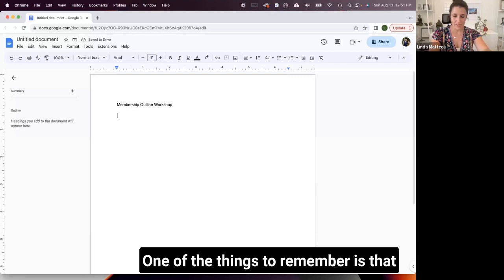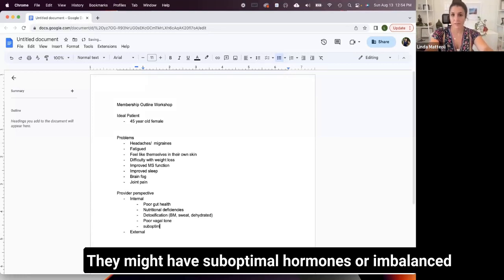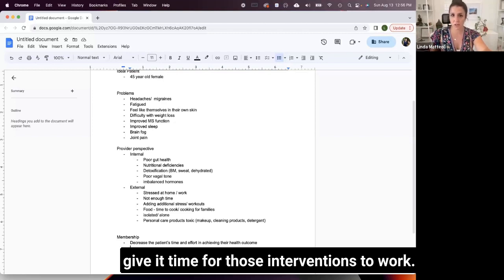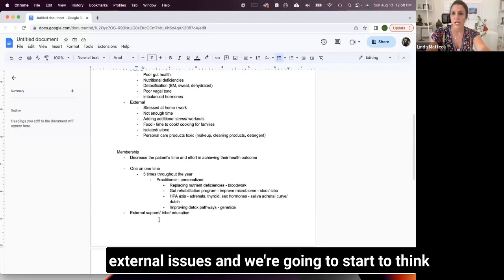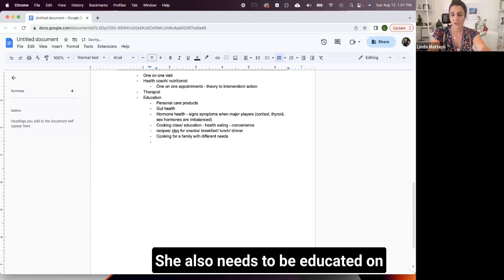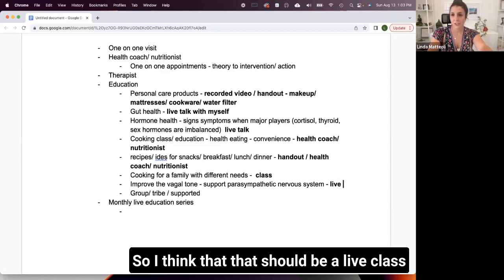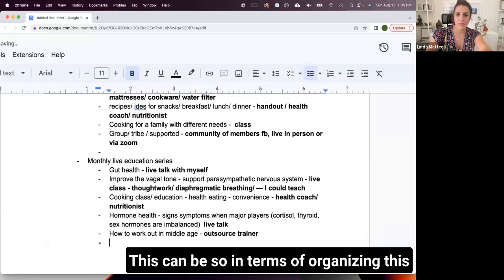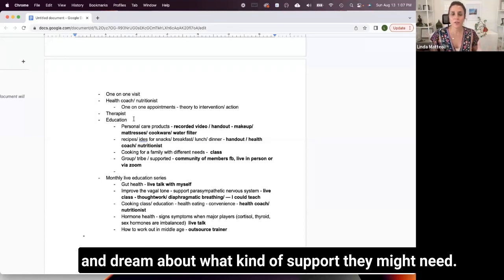Membership Model Workshop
--Are you in the “dream phase” of building your own practice? If so, you’re in a GREAT spot!

We want to dream and create a plan for our patients that will benefit them over the membership of 12 months. It takes a bit of thought and time to create an individual plan where the patient will say, “Oh, my goodness, this practice was created for me! This is exactly what I need.”

There are many moving parts when you start to dream, so remember that everything doesn’t need to be fine tuned from the get go.

Watch today’s video below (or read the blog on our website) to better understand how to:

-establish a plan and adapt as the months pass by.
-get to know your patient so that you will be more and more equipped to serve him or her.
-start with a patient’s internal problems and complaints, ordering blood work, lab tests, and if needed, prescriptions and supplements.
-listen to the patient and learn about his or her external environment: lifestyle, habits, and family.
-educate your patient, addressing both the internal and external issues he or she is dealing with.
-incorporate other professionals to come alongside you and support your patient.
-…and more!